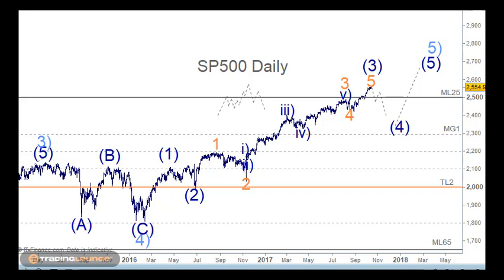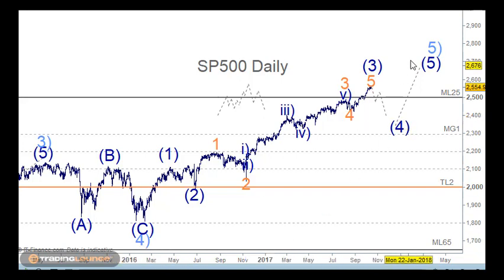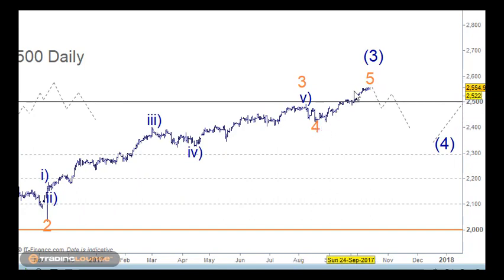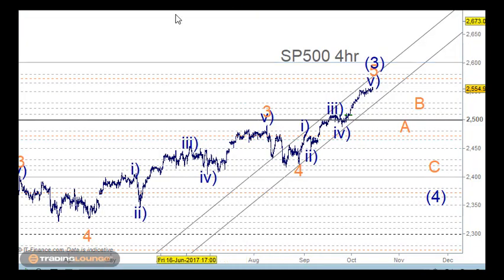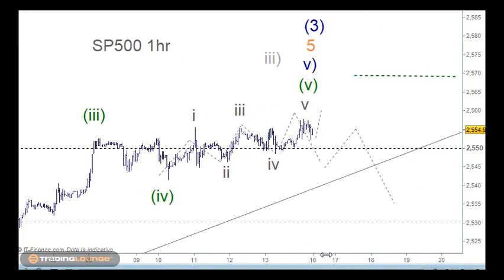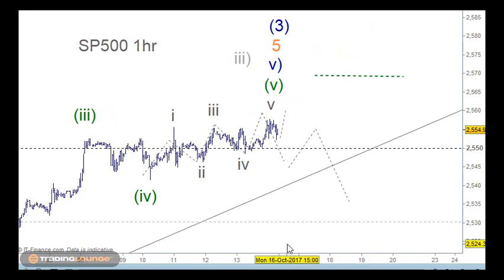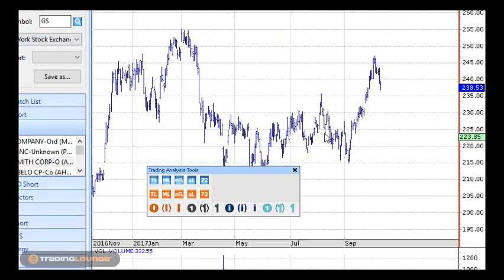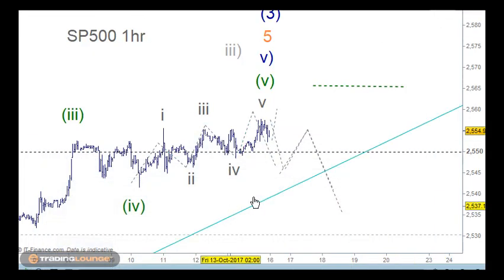SP500 Elliott Wave 16 Oct 2017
S&P500 Elliott Wave SPX
Elliott Wave count for the S&P500 Wave v of (v) of v) of 5 of (3)
Ending impulse wave of intermediate degree.
Intraday expect one more small high then folding back below 2550